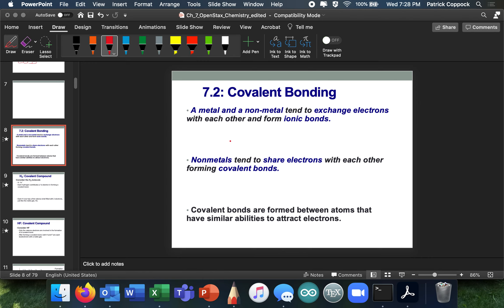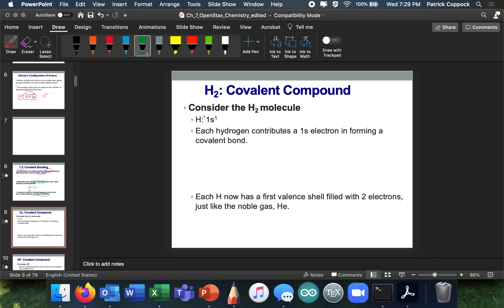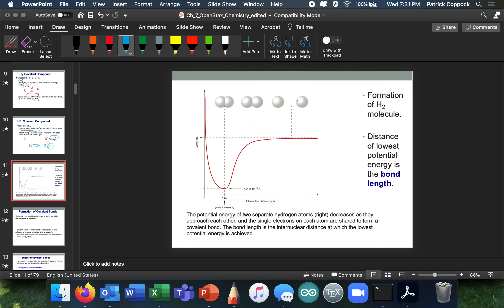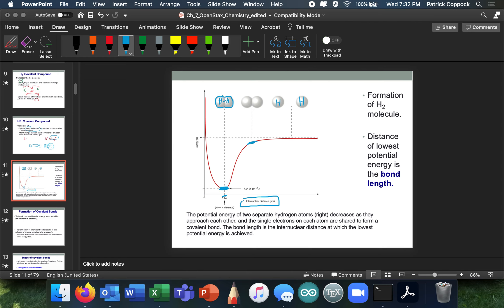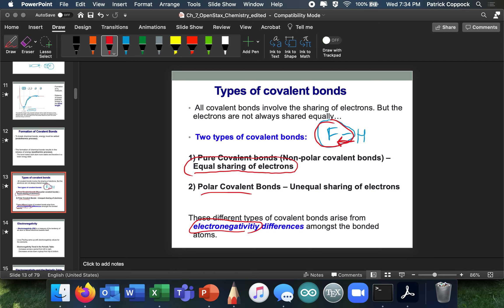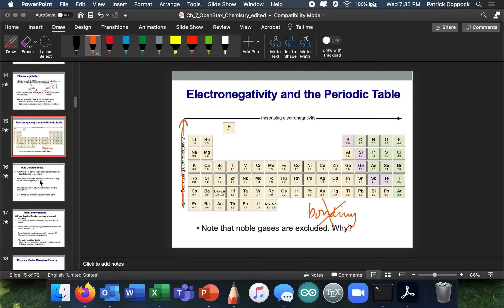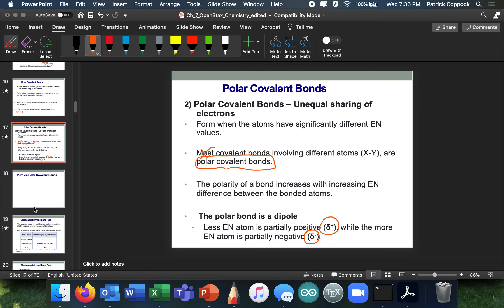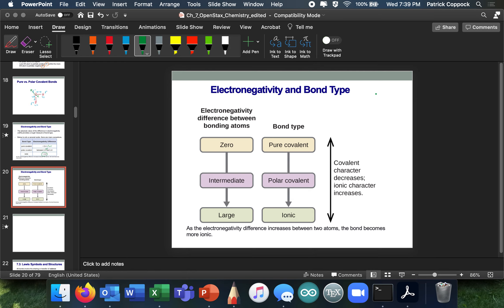Covalent Bonding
A brief overview and introduction to Covalent Bonding, including bond polarity and partial charges